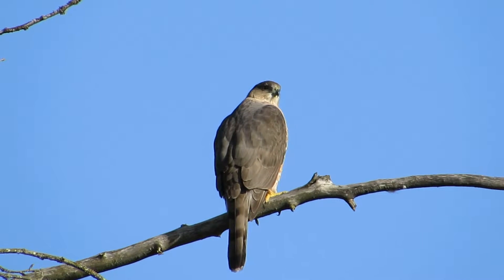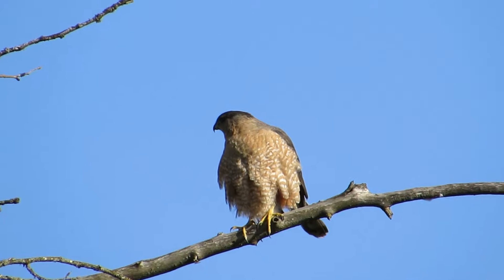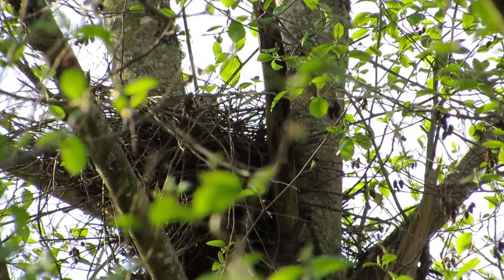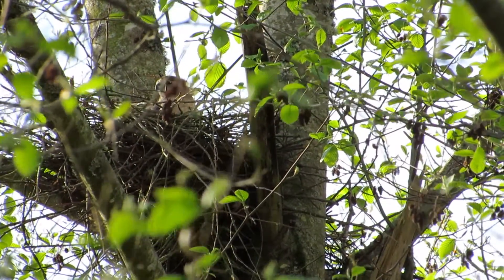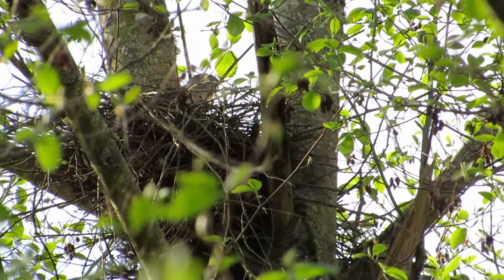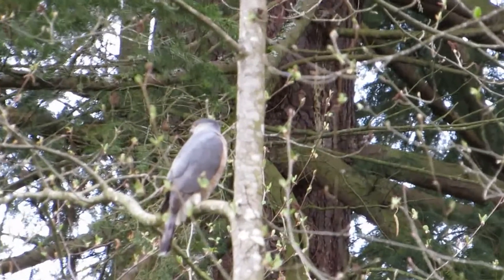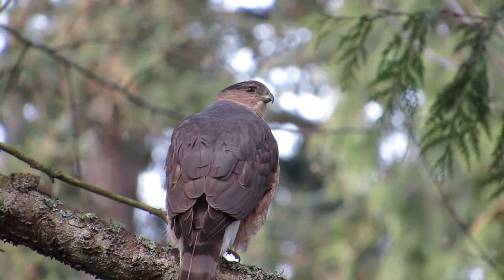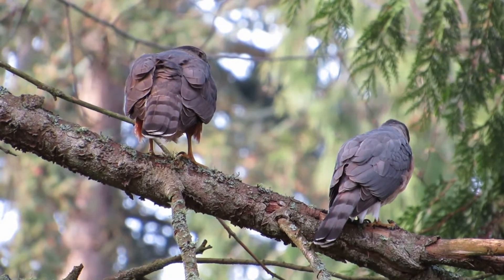April 2015 Pair of Cooper's Hawks Nesting Activites @ Soos Creek / Kent, Wa